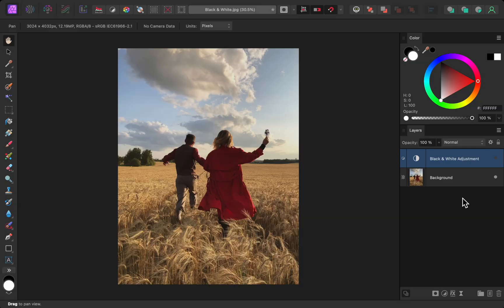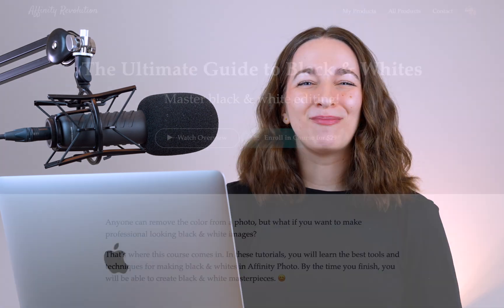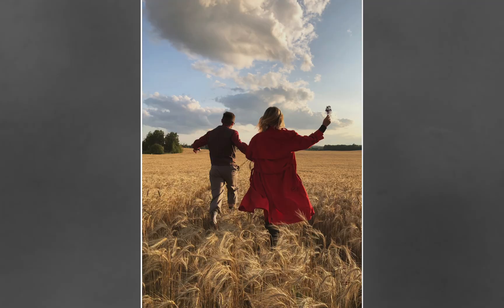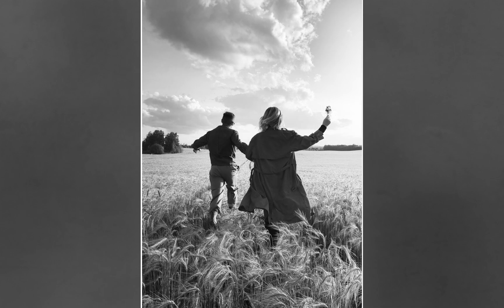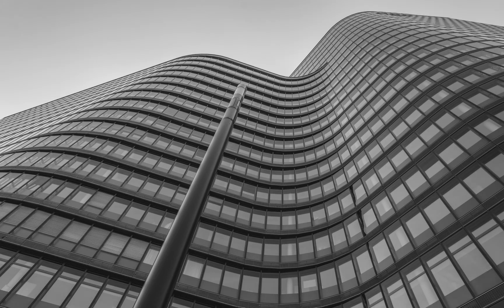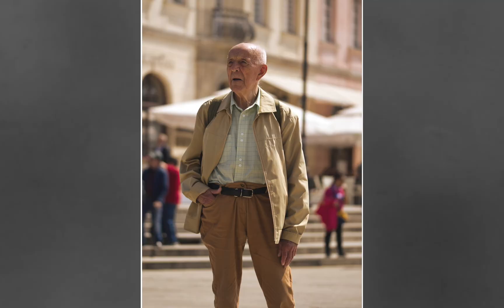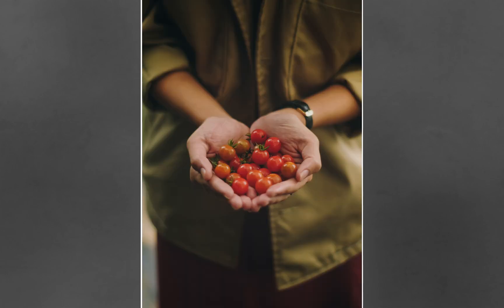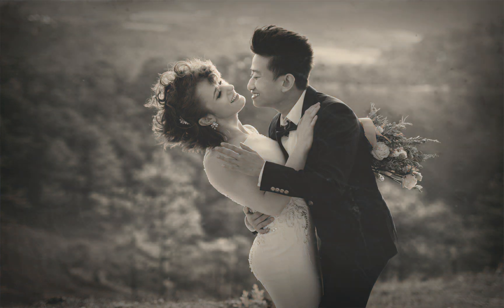The Ultimate Guide to Black & Whites | Affinity Photo Course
Anyone can remove the color from a photo, but how do you create black & white masterpieces?

That's where this course comes in. In these tutorials, you will learn how to create stunning black & white images in Affinity Photo. By the time you finish, you will be a black & white master! 😊